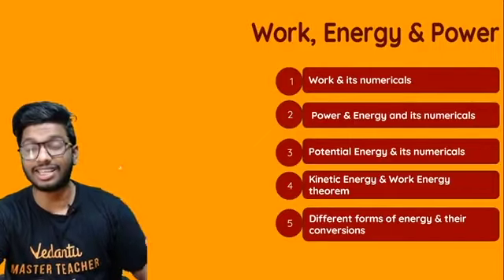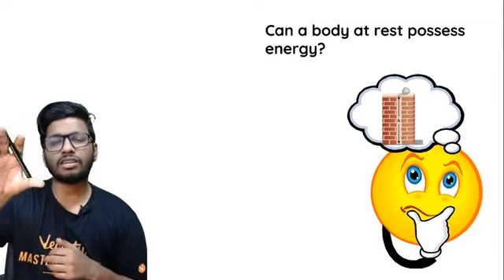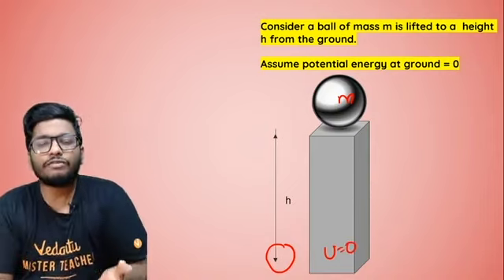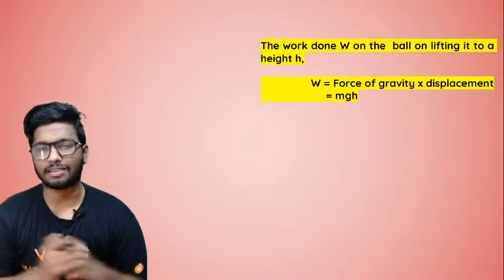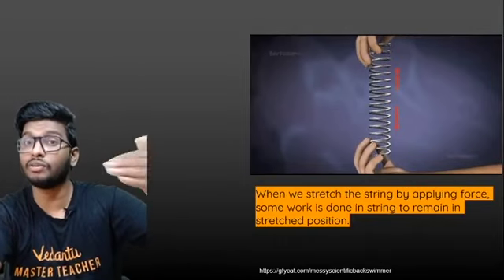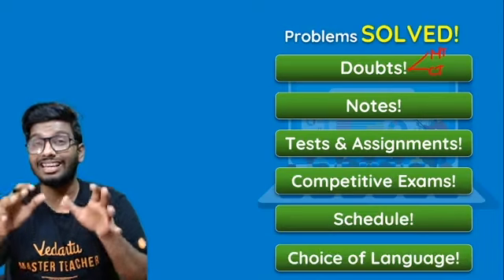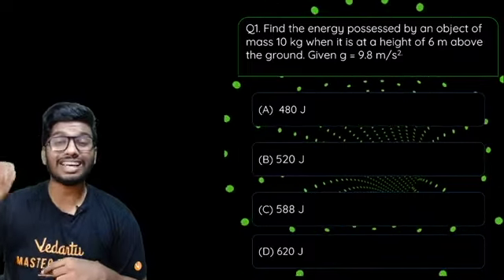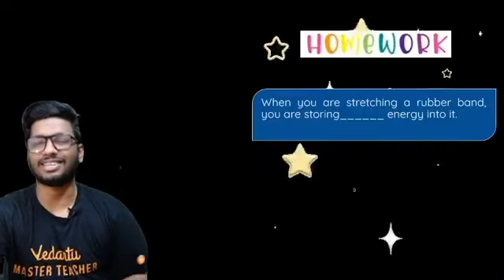Work Energy and Power L-3 | Potential Energy & It's Numericals | ICSE 10 Physics Chapter 2 | Vedantu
Work, Energy, and Power | Potential Energy & It's Numericals | ICSE Class 10 Physics Chapter 2 | Umang by your Favorite Anoop Sir. Work, Energy, and Power Class 10 ICSE is one of the very interesting sessions and it helps to get 100 marks in ICSE Class 10 Physics. In Vedantu, You can now watch today's session of Work & It's Numericals | ICSE Class 10 Physics Chapter 2 | Work Energy and Power Class 10 ICSE | Work Power and Energy Class 10 ICSE | Work Power Energy Class 10 ICSE | ICSE Class 10 Physics Work Energy and Power | Potential Energy Physics | Potential Energy.

👉 Get ready to see the Incredible Experience in Work, Energy, and Power | Potential Energy & It's Numericals with your Favorite Master Teacher!!!

➡️ Topics Covered in this Session:
♦ Work Power and Energy Chapter 2 Class 10 ICSE
♦ ICSE 10 Potential Energy & It's Numericals Chapter 2
♦ Work Energy and Power and Full Chapter Numericals

We hope your visit to Vedantu 9th & 10th English “Work, Energy and Power | Potential Energy & It's Numericals” brings you a greater love ❤️ of Class 10, both for its excellence and its power to help solve ICSE Class 10 Math Subject problems.

🎯 Let us know your doubts and what you think 🤔 about today’s topic “Work, Energy, and Power | Potential Energy Numericals”, please comment in the below 👇 section, we will respond and solve your doubt ASAP.

Thanks for your support in “Work, Energy and Power” session Vedans!! See you in the next surprising session.